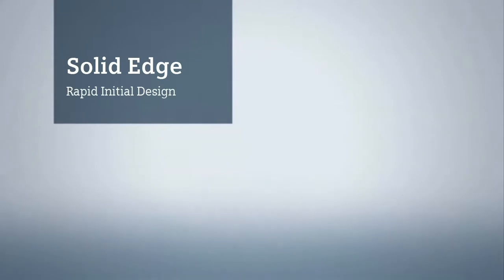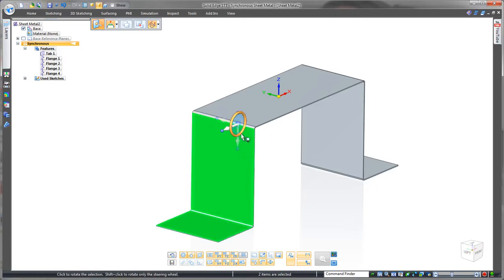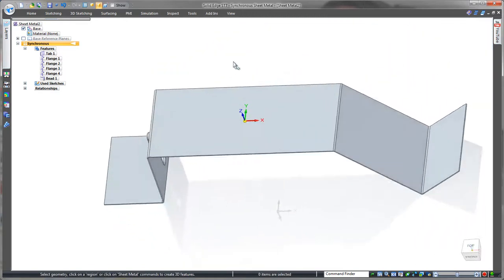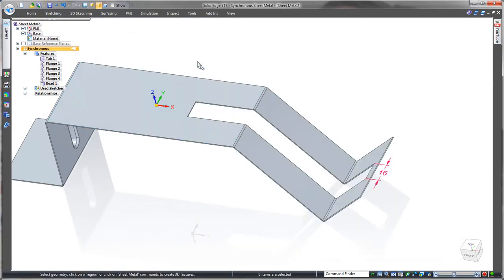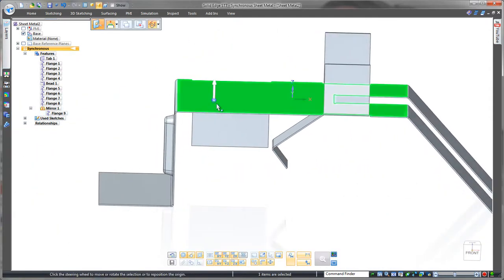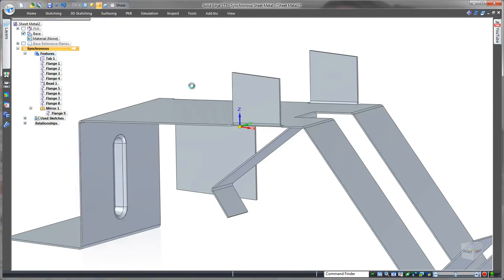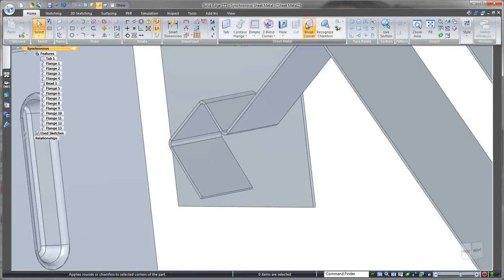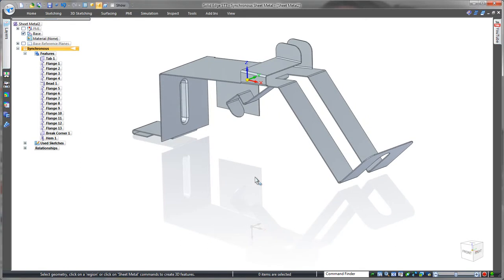Solid Edge - Sheet Metal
O módulo de Sheet Metal está na licença básica do Solid Edge e é considerado o melhor do mercado oferecendo ferramentas para o processo completo, desde o projeto até a manufatura. Utilizando a tecnologia Synchronous, o projetista pode desenvolver em poucos cliques, peças de chapas metálicas complexas. O módulo de Sheet Metal possui a funcionalidade de transformar modelos 3D sólidos ou superfícies em modelos de Sheet Metal, aumentando a produtividade e reduzindo o retrabalho. Além de facilitar na criação de bases, furos, recortes desenhados e etc., o Solid Edge permite colocar chapas metálicas em peças regulares e espessuras uniforme sem transformar a peça em sheet metal, definir flanges de contorno em bordas de flanges de contorno já existentes, estampagem utilizando um modelo como ferramenta.